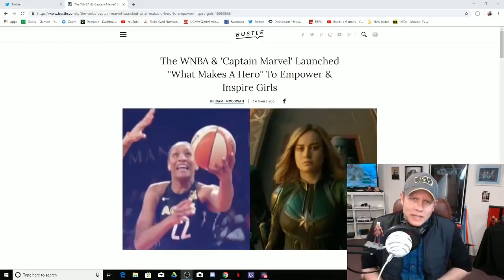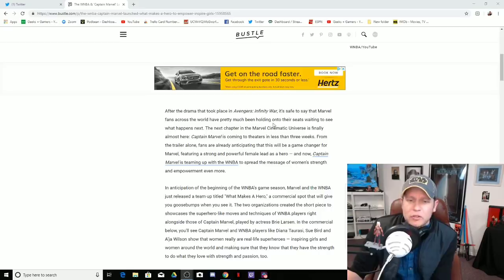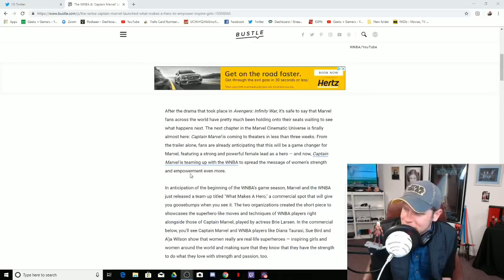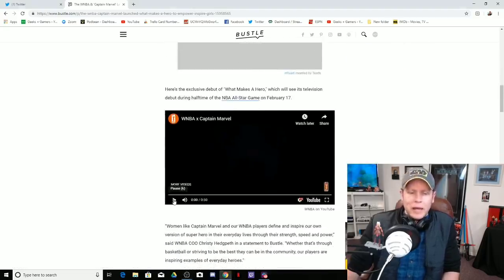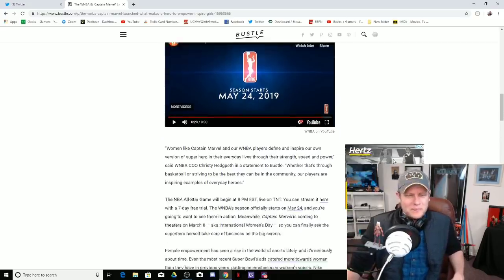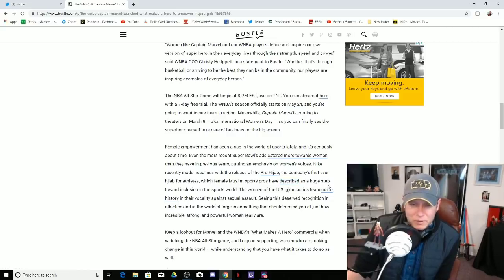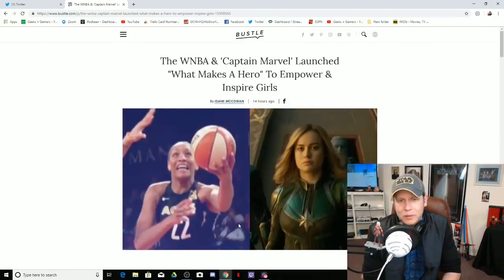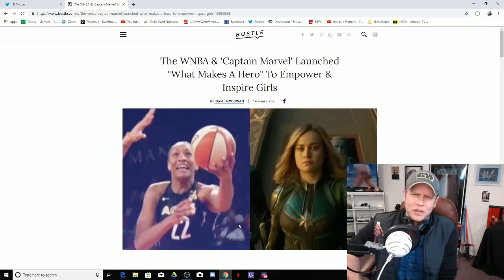Feminist Marketing - Captain Marvel Hits Desperate Level Of Cringe